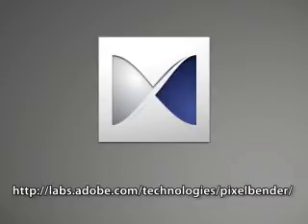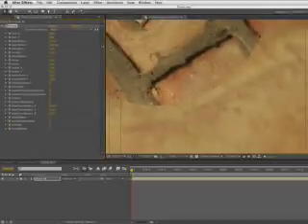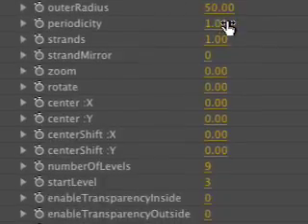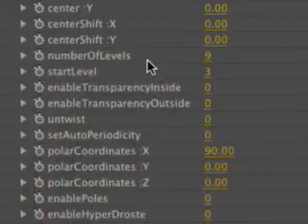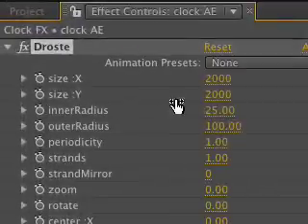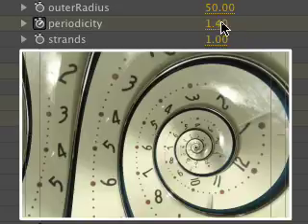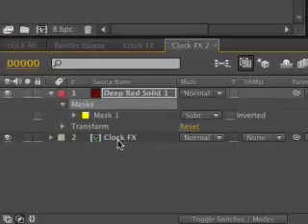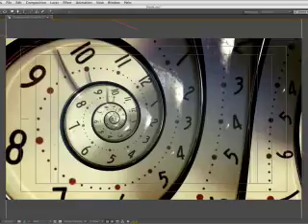CowAEPodcast Droste ipod